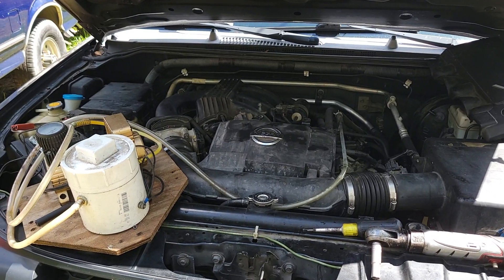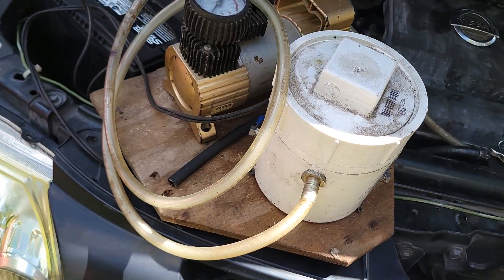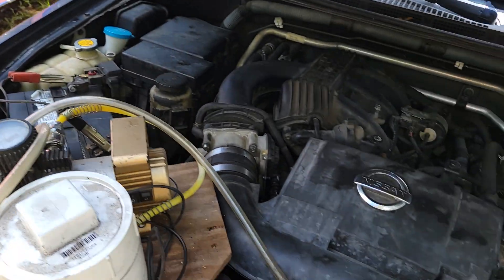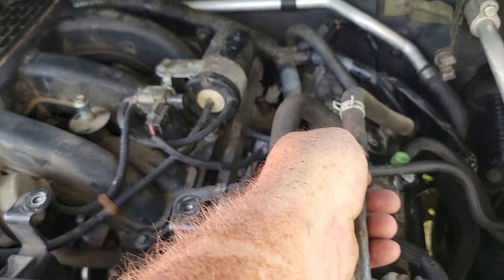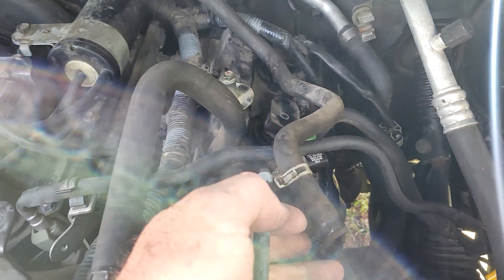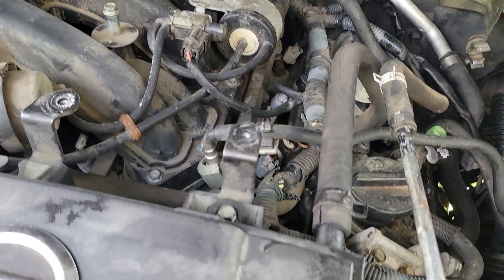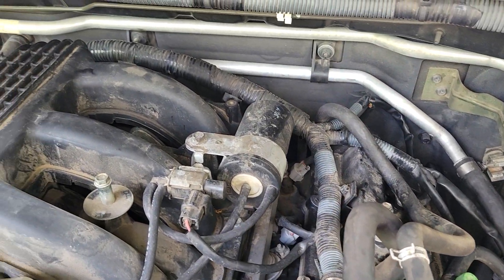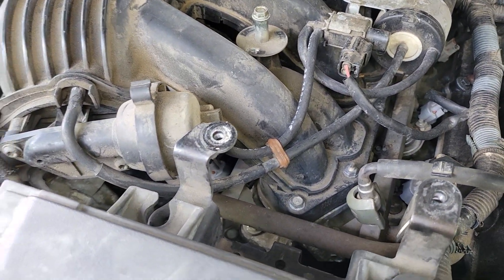Using my homemade "smoke machine" looking for a vacuum leak